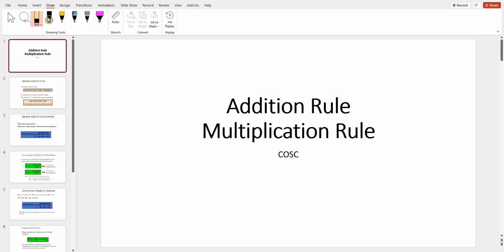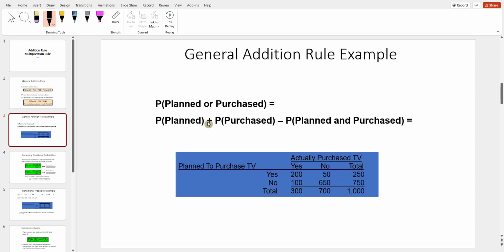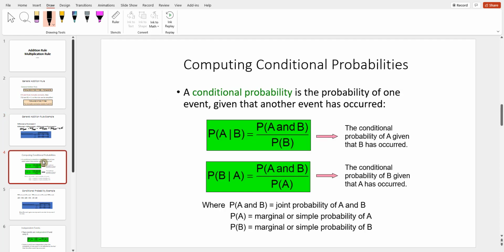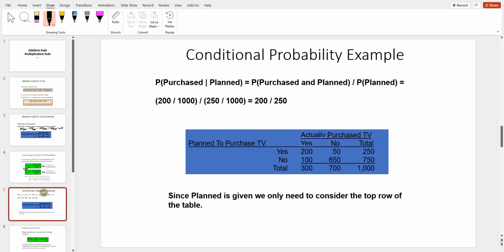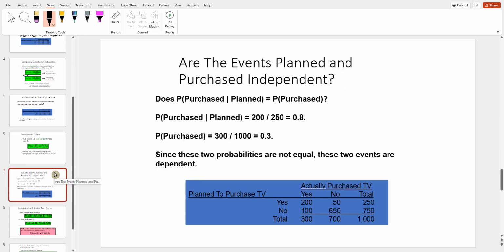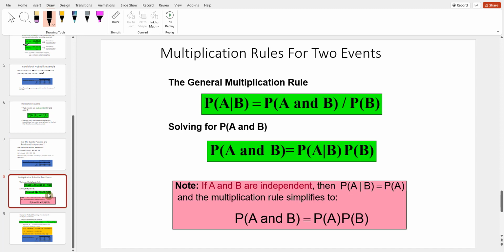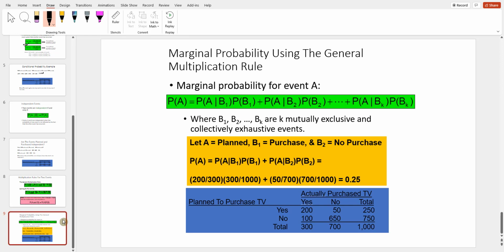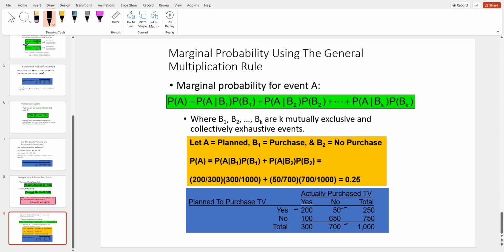COSC - Addition and Multiplication Rules